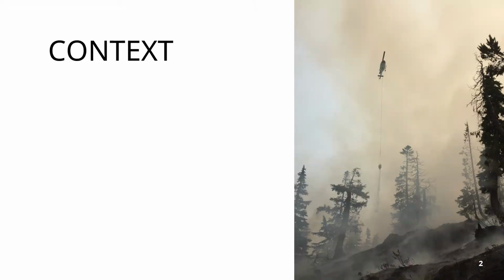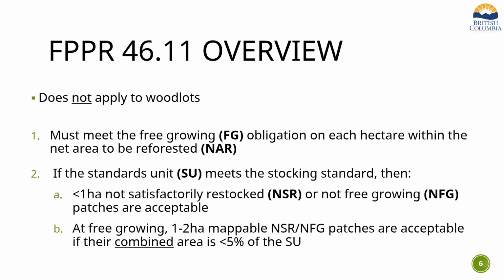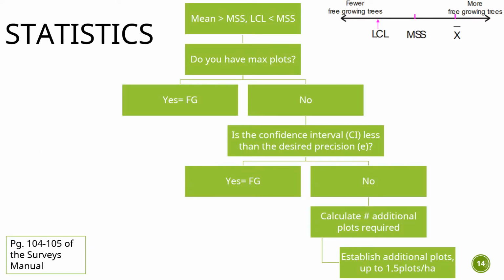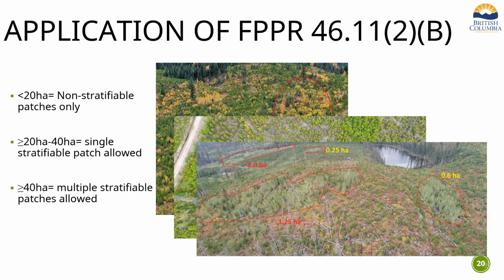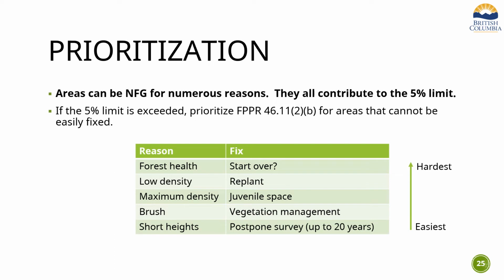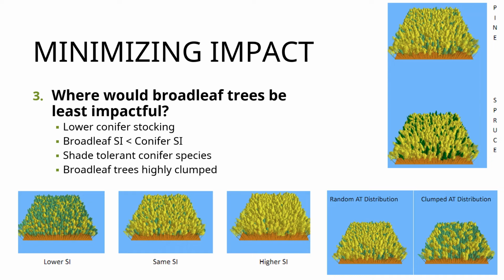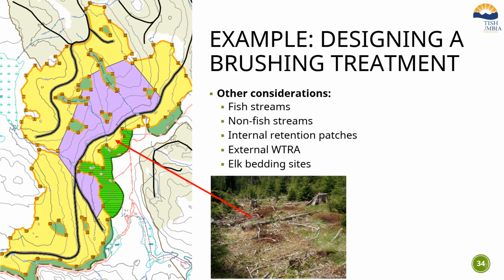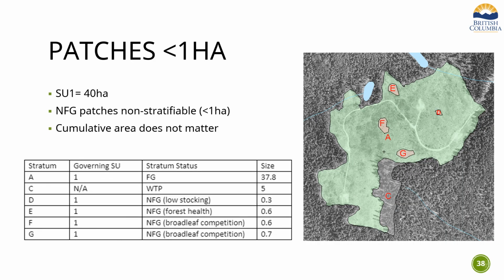FPPR 46.11(2): Using Stratification to Achieve Non-Timber Objectives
This video intends to:
-expand on the application of FPPR 46.11(2)
-show how it can be used proactively to achieve non-timber objectives
-demonstrate how to strategically prescribe vegetation management
-provide guidance on silviculture surveying and RESULTS reporting

Context- 0-5:07
Survey Basics- 5:08-8:54
FPPR 46.11(2) Review- 8:55-15:07
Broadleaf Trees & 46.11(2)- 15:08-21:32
Examples- 21:33-28:10
Conclusion- 28:10-29:30